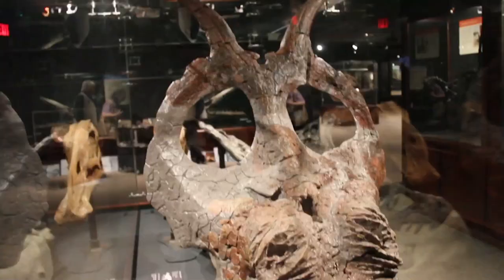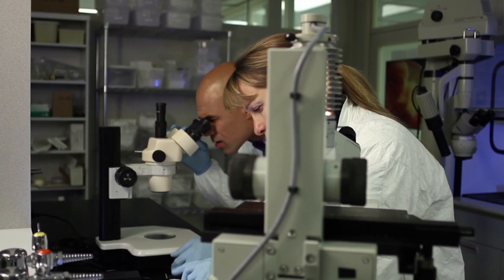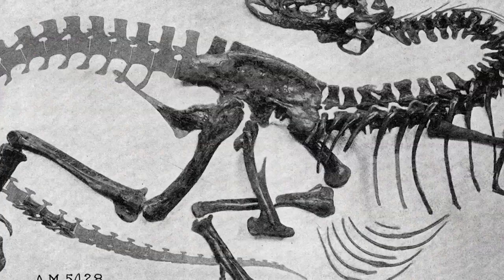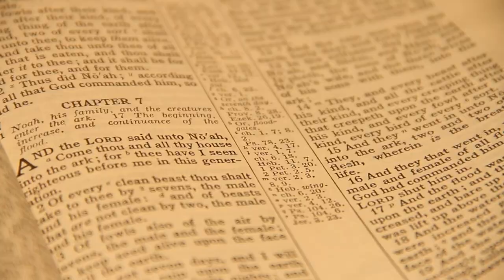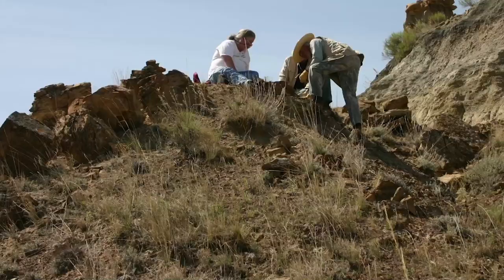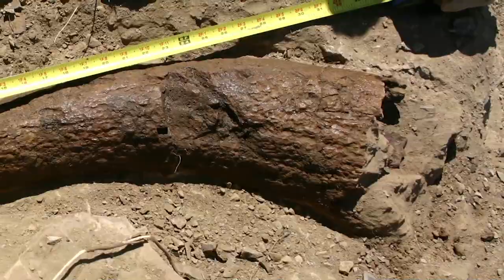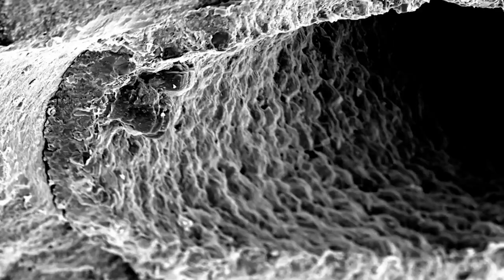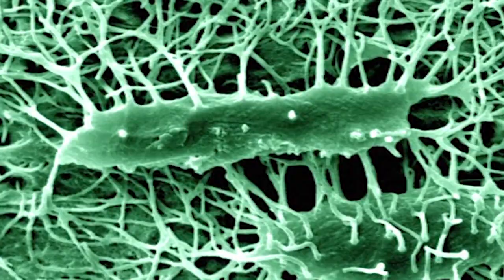Dino Hunter | Episode 1 | Discovering Dinosaur Soft Tissue Trailer | Mark Armitage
Discover how dinosaur soft tissue provides strong evidence for the Biblical worldview.

Scientist Mark Armitage shares how dinosaur soft tissue was first discovered by Mary Schweitzer and Dr. Jack Horner in the Hell Creek Formation of Montana. Mark shares how he followed Mary’s research and discovered more soft tissue in a triceratops horn, showing how soft tissue is plentiful and cannot last for millions of years. He shows how the Global Flood only a few thousand years ago is the answer for soft dinosaur tissue and why evolutionists are without answers for their long ages worldview.